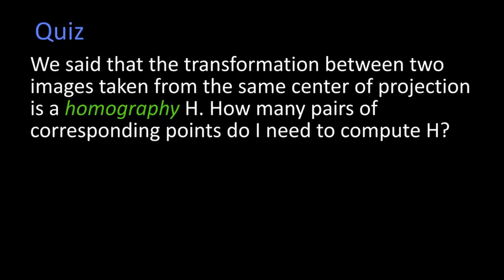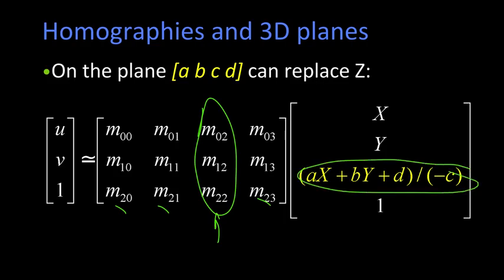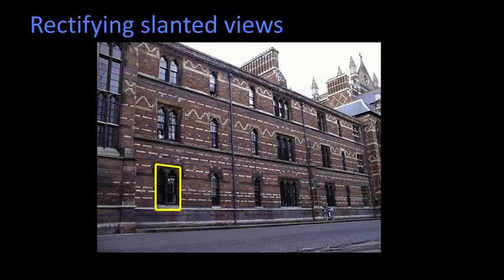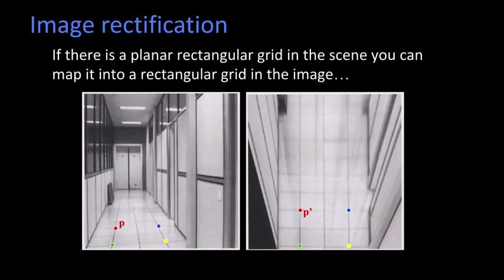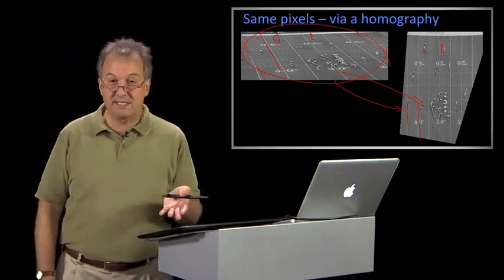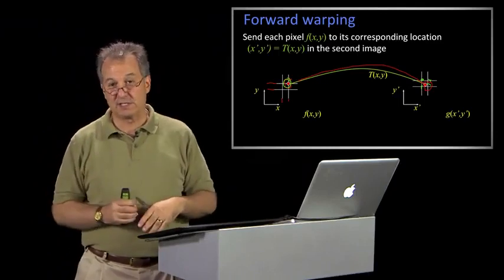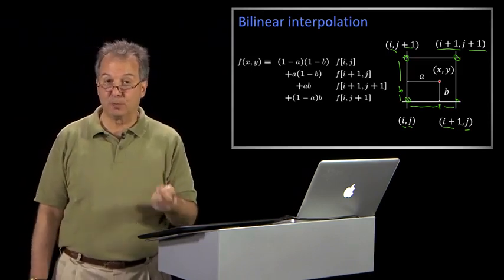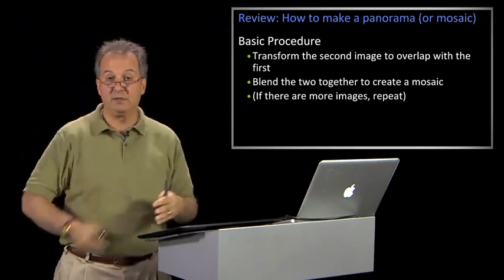Computer Vision Aaron Bobick 363 847 003